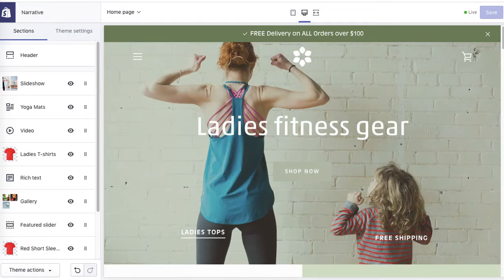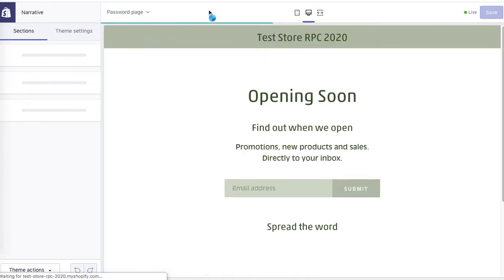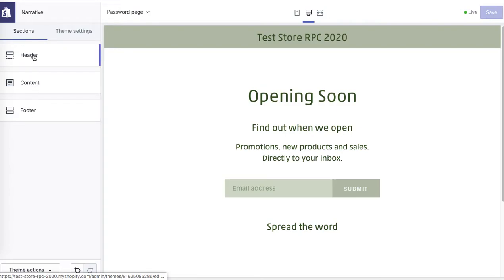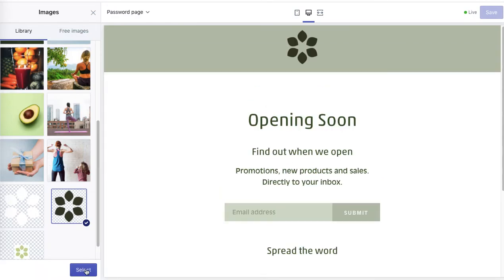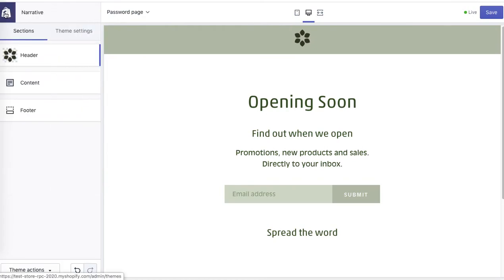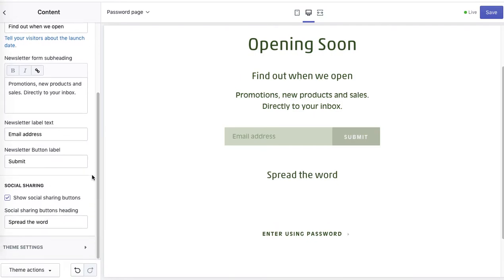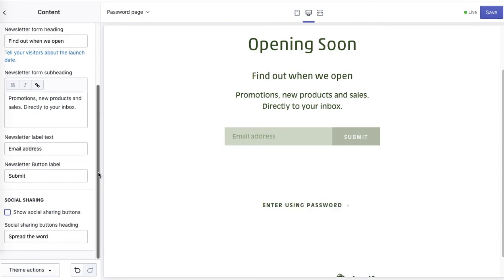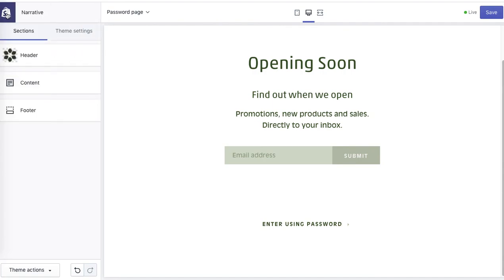Customize the Password Page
See how to customize your default password page. This is video is part of my Shopify Empire Masterclass